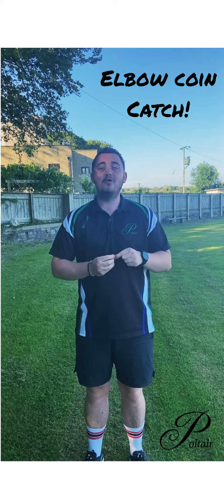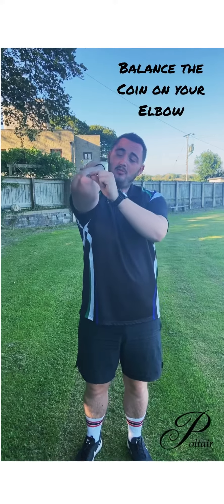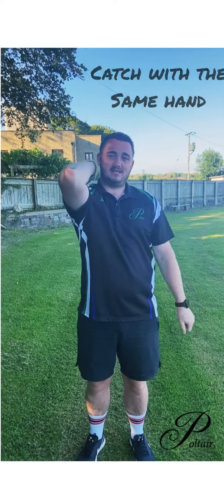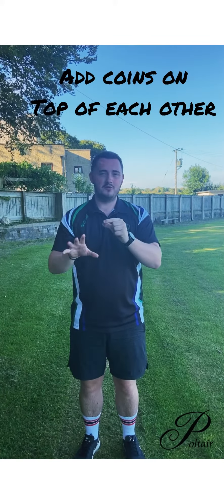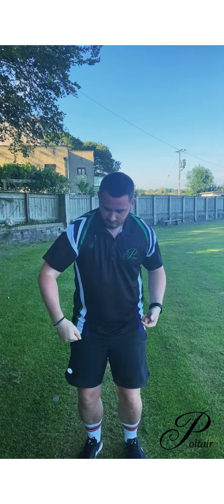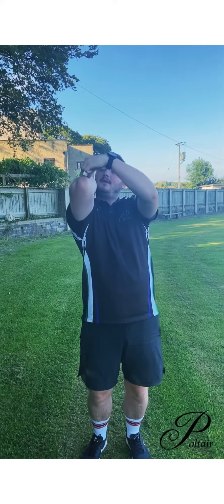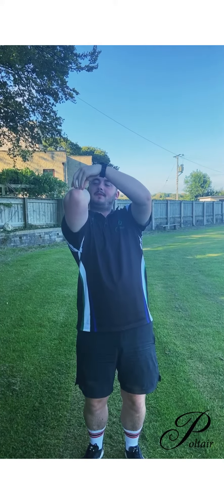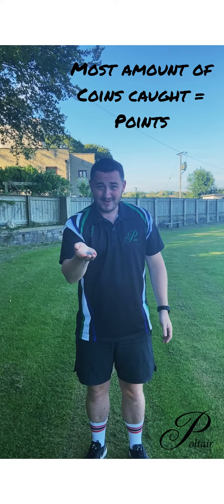Day 6 - Elbow Coin Catch